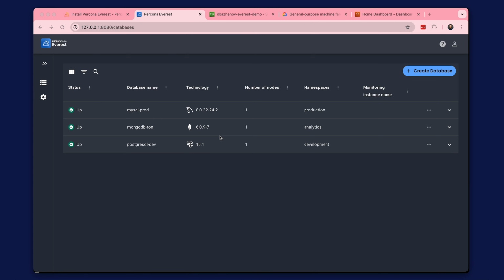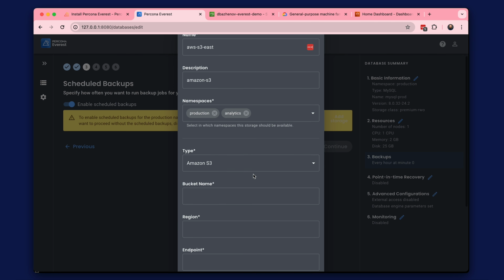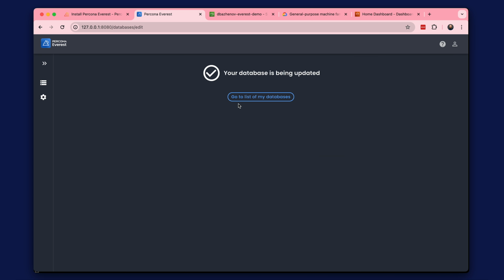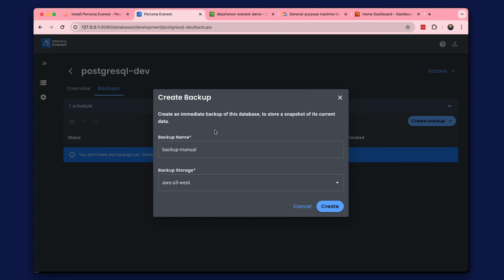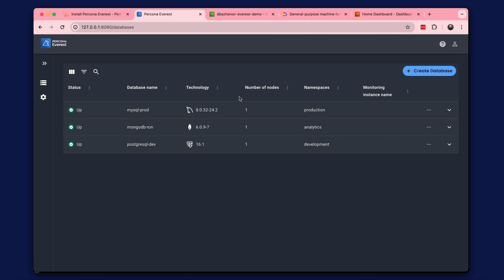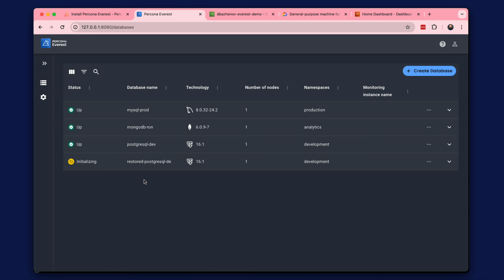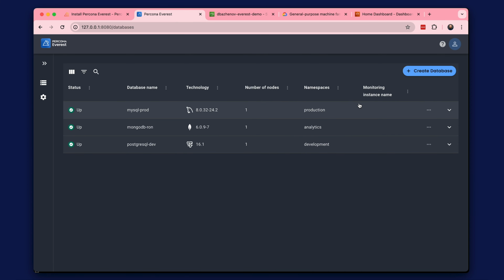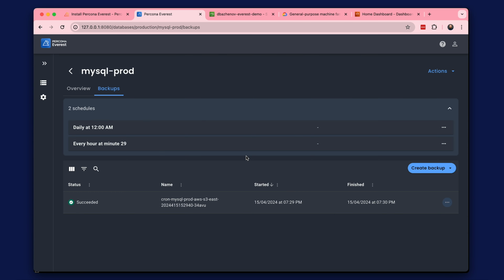How to Backup/Restore Databases With Percona Everest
Percona Everest Backup & Restore

Percona Everest is an open-source cloud-native database platform that helps developers deploy code faster, scale deployments rapidly, and reduce database administration overhead while regaining control over their data, database configuration, and DBaaS costs.

Percona Everest is designed for those who want to break free from vendor lock-in, ensure optimal database performance, enable cost-effective and right-sized database deployments, and reduce database administration overhead.

The solution automates day-one and day-two database operations for Postgres, MySQL, and MongoDB databases within Kubernetes clusters.